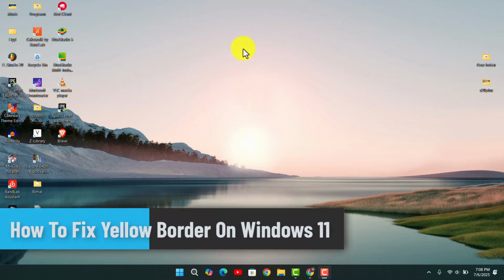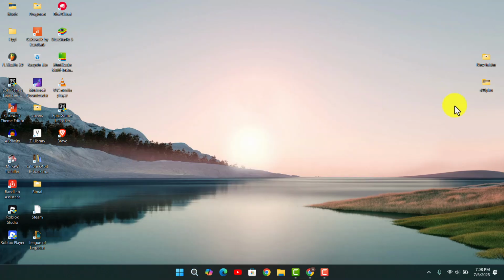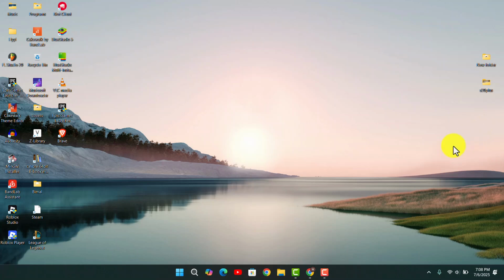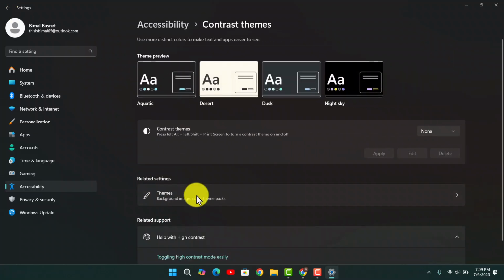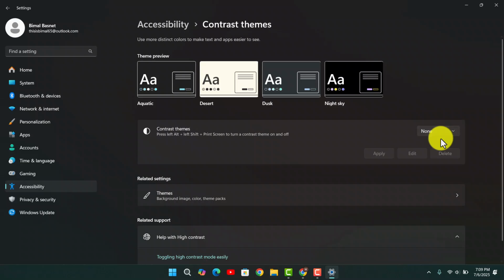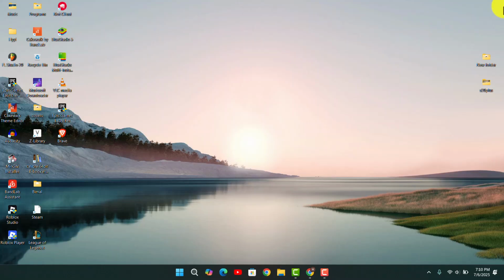How To Fix Yellow Border On Windows 11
The yellow border on Windows 11 is commonly seen when you're using screen-sharing tools, screen capture software, or certain security-focused applications like Microsoft Defender Application Guard. It can also appear due to specific accessibility settings or visual effects tied to third-party software. This video outlines several methods to identify and resolve the issue effectively.

First, check if any third-party screen recording or screen capture tools are installed on your system, as these can trigger a yellow border around the screen. To do this, open the Control Panel and go to 'Programs and Features' to review and uninstall any unnecessary or unfamiliar applications that could be causing interference.

If the issue persists after uninstalling third-party tools, open the Start menu, search for 'Settings,' and launch the app. From the sidebar, go to the 'Accessibility' section. In this menu, make sure the 'Narrator' feature is turned off—this setting can sometimes trigger visual cues, including borders.

Next, scroll to 'Contrast themes' and ensure the theme is set to 'None.' High contrast settings may also result in display outlines that resemble screen-sharing borders. Changing this to 'None' restores the default visual appearance.

If you're still seeing the yellow border, scroll further down in Accessibility settings and check for an option called 'Screenshot borders.' This feature, when enabled, may place a colored border around your screen during captures. If visible, toggle this setting off.

These steps typically resolve the yellow border problem for most users. However, if the issue is still unresolved, consider checking Windows Security settings, particularly those related to Application Guard or virtual desktops, as they can also introduce screen borders for security context visualization.

Timestamps:
0:00 Introduction
0:17 Uninstall third-party apps via Control Panel
0:38 Open Windows Settings and go to Accessibility
0:48 Turn off Narrator and set Contrast theme to None
1:10 Disable Screenshot Borders if available
1:18 Conclusion